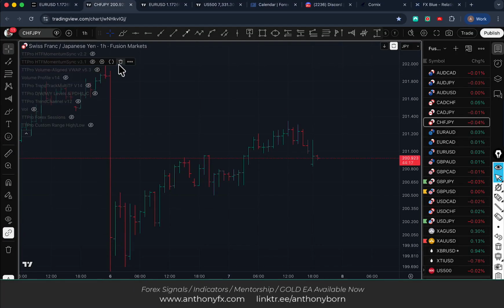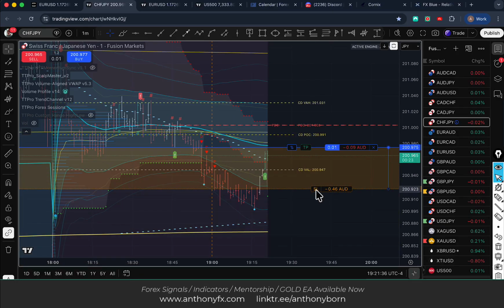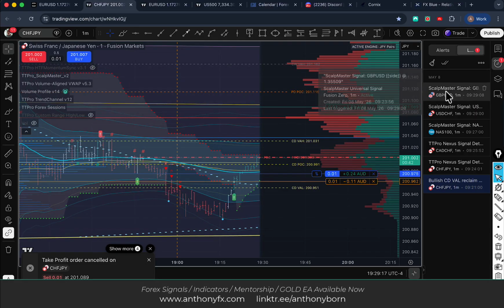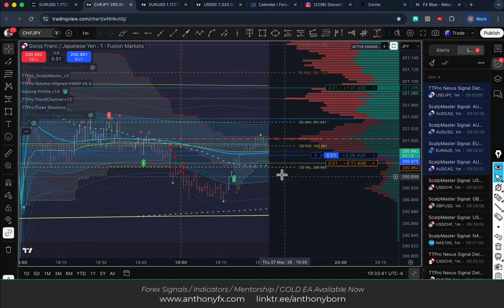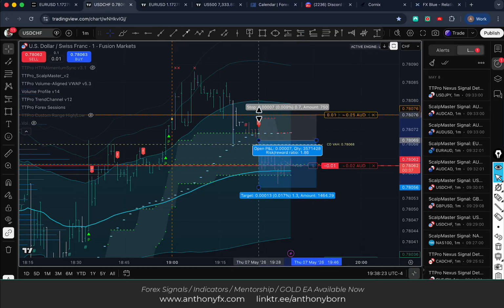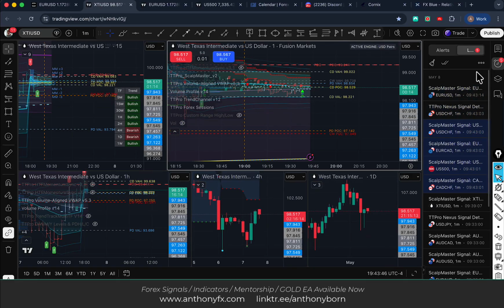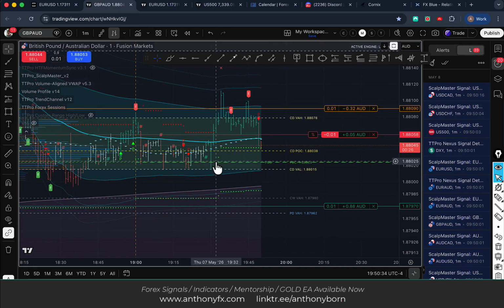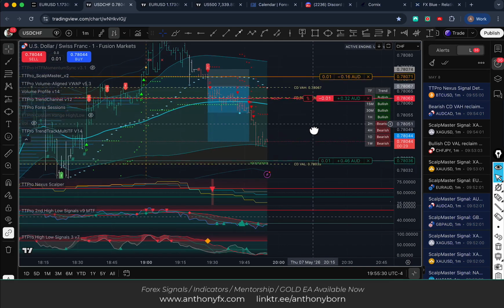STOP Trading Blind! 💰 How To Get PROFITABLE Scalping Forex Like a Pro with Volume Profile & VWAP 🚀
Are you tired of getting stopped out by market volatility? What if you could enter trades  using a "value area fade" to secure high RR (Risk-Reward) ratios? 💸

In this video, I break down a professional scalping blueprint that combines Volume Profile, VWAP, and the Scalpaster and Nexus Scalper indicators to find high-probability entries.